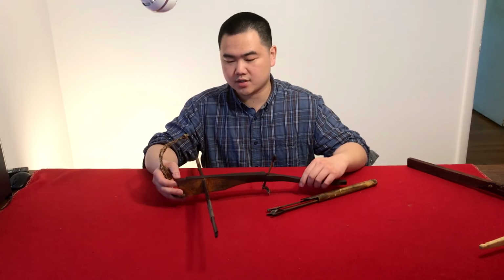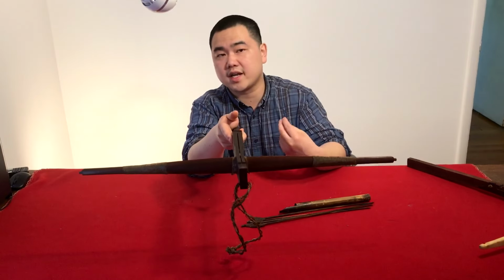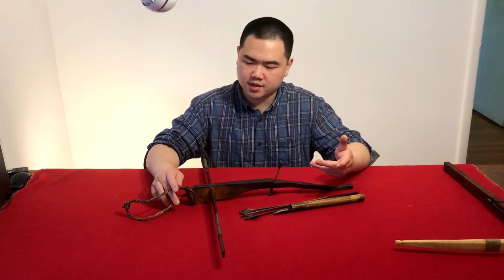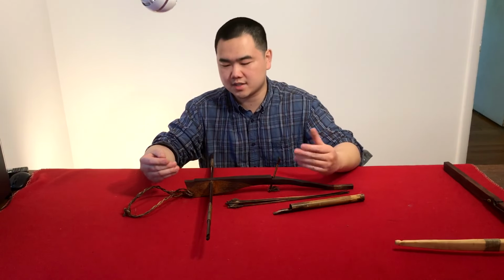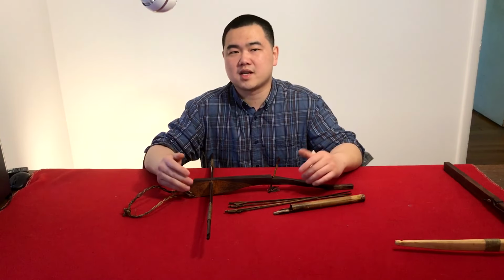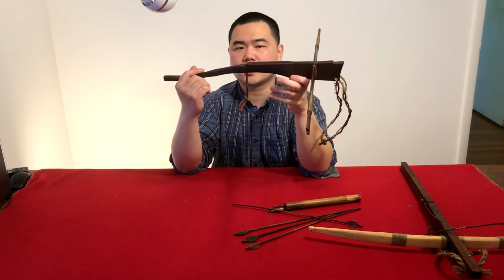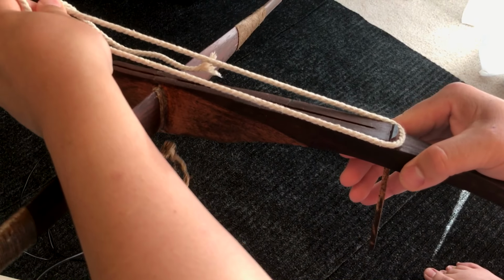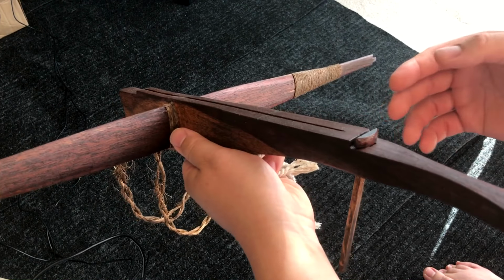Primitive Montagnard Crossbow from Vietnam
This Montagnard crossbow antique is from the Vietnamese HIll Tribes, and it has been restored into a non-functional item for collectors. Montagnard is an umbrella term for the various indigenous peoples of the Central Highlands of Vietnam. The French term Montagnard (listen)) signifies a mountain dweller, and is a carryover from the French colonial period in Vietnam. In Vietnamese, they are known by the term Thượng (lit. 'highlanders'), although this term can also be applied to other minority ethnic groups in Vietnam. In modern Vietnam, both terms are archaic, and indigenous ethnic groups are referred to as Đồng bào (lit. 'compatriot') or Người dân tộc thiểu số (lit. 'minority people'). Earlier they were referred to pejoratively as the mọi.

The bow, stock and trigger is all broken and glued back, but the glue is not strong enough for functional shooting. it has been re-sanded and stained to give its original look from the 1970s.
The stock is over 500mm and designed for two hand use. they had one handed crossbows as well but those were more pistol gripped or shot without aiming at very close distances.

The Montagnards are most covered in English-language scholarship for their participation in the Vietnam War, where they were heavily recruited by the Army of the Republic of Vietnam (ARVN) and its American and Australian allies. The Montagnards tended to be Christian at a higher proportion than that of the Viet people, and the North Vietnamese were seen by some Montagnards as propounding a heavily centralized state that would not value Montagnard local priorities or religious practices.

"Throughout the southeastern Asia the crossbow is still used by primitive and tribal peoples both for hunting and war, from the Assamese mountains through Burma, Siam and to the confines of Indo-China. The peoples of the northeastern Asia possess it also, both as weapon and toy, but use it mainly in the form of unattended traps; this is true of the Yakut, Tungus, and Chukchi, even of the Ainu in the east. There seems to be no way of answering the question whether it first arose among the barbaric forefathers of these Asian peoples before the rise of the Chinese culture in their midst, and then underwent its technical development only therein, or whether it spread outwards from China to all the environing peoples. The former seems the more probable hypothesis, given the further linguistic evidence in its support"
Needham, Joseph (1994), Science and Civilization in China Volume 5 Part 6, Cambridge University Press

Around the third century BC, King An Dương of Âu Lạc (modern-day northern Vietnam) and (modern-day southern China) commissioned a man named Cao Lỗ (or Cao Thông) to construct a crossbow and christened it "Saintly Crossbow of the Supernaturally Luminous Golden Claw" (nỏ thần), which one shot could killed 300 men. According to historian Keith Taylor, the crossbow, along with the word for it, seems to have been introduced into China from Austroasiatic peoples in the south around the fourth century BC. However, this is contradicted by crossbow locks found in ancient "Chinese" Zhou Dynasty tombs dating to the 600s BC.

In 315 AD, Nu Wen taught the Chams how to build fortifications and use crossbows. The Chams would later give the Chinese crossbows as presents on at least one occasion. Siege crossbows were transmitted to the Chams by Zhi Yangjun, who was shipwrecked on their coast in 1172. He remained there and taught them mounted archery and how to use siege crossbows. In 1177 crossbows were used by the Champa in their invasion and sacking of Angkor, the Khmer Empire's capital. The Khmer also had double bow crossbows mounted on elephants, which Michel JacqHergoualc’h suggest were elements of Cham mercenaries in Jayavarman VII's army.

0:00 intro
4:53 Vietnam war era
7:56 Prior to the Modern Era
9:23 Poison
10:17 features of this crossbow
13:09 Trigger design